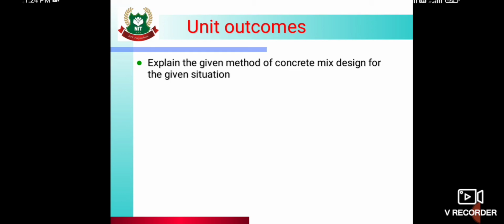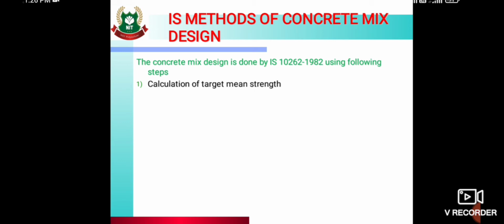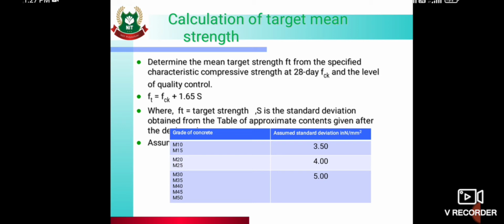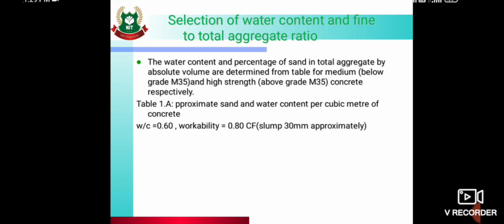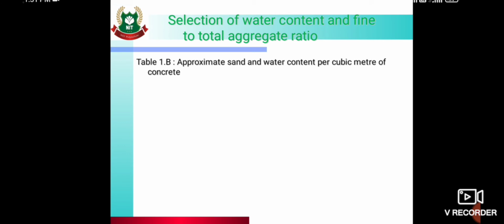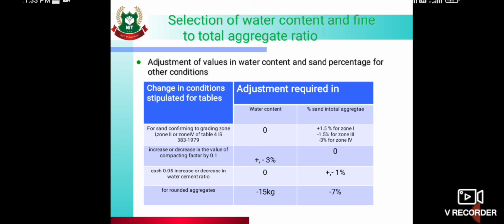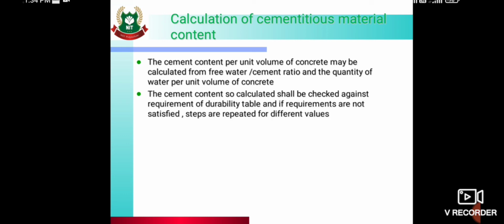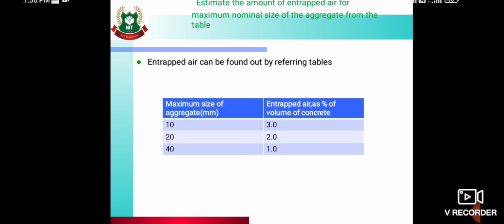CTE TOPIC 4 3